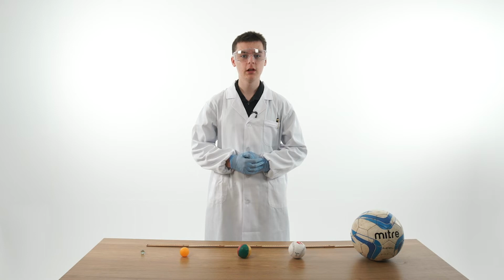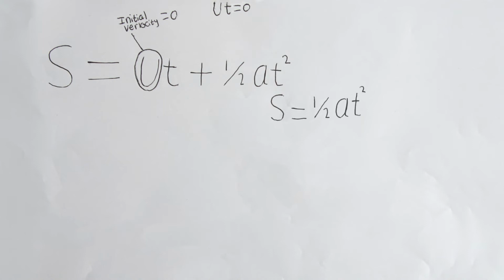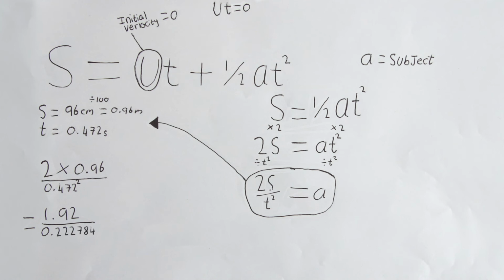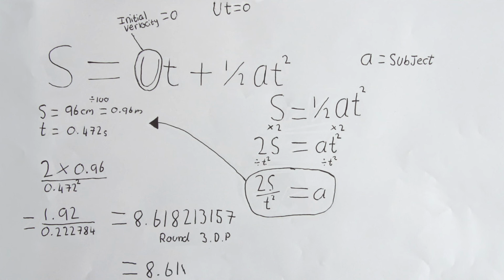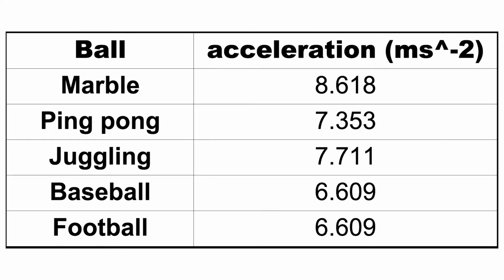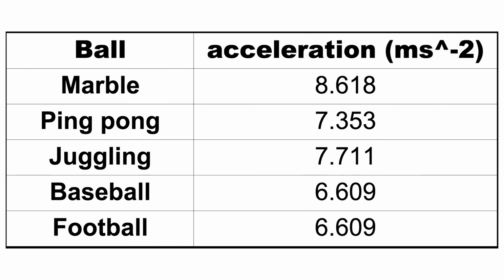Phoenix's science project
School science project